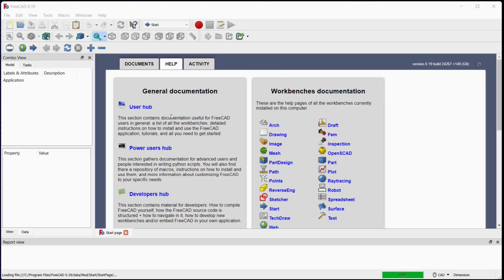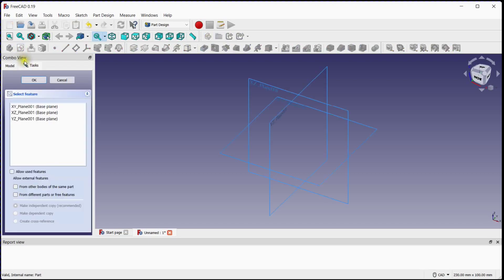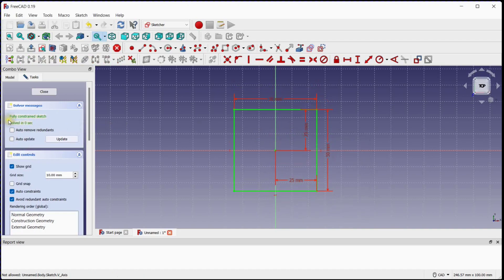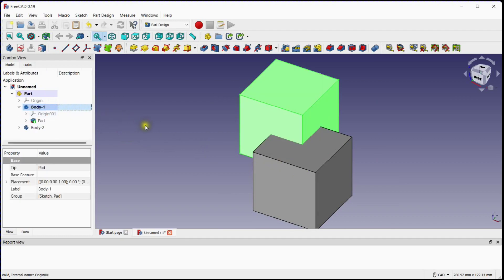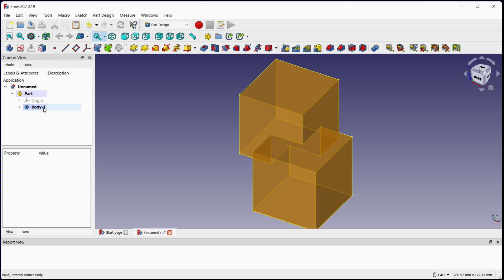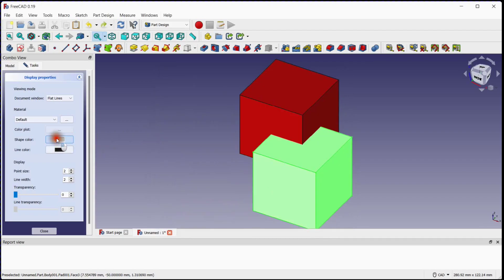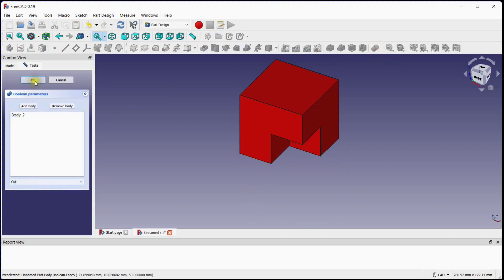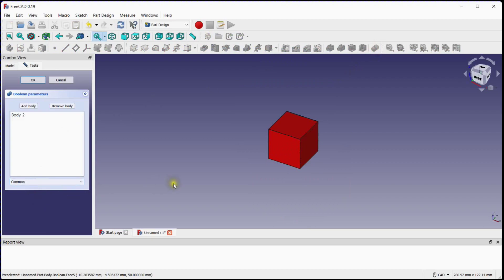FreeCAD: Part Design | Boolean Operations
This tutorial gives idea of how to perform Boolean operations in FreeCAD.